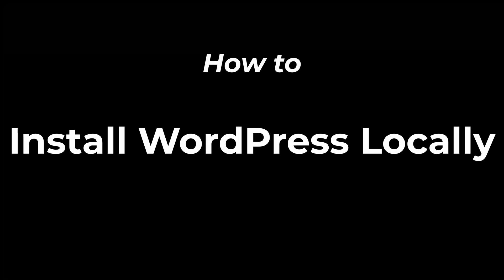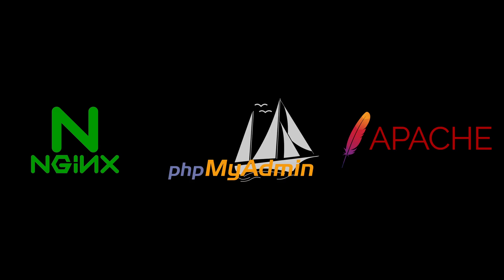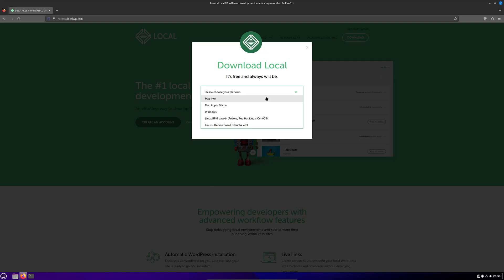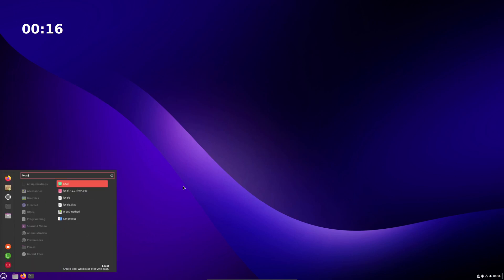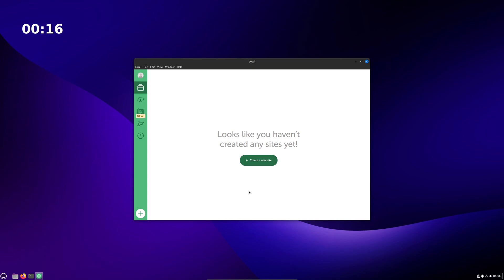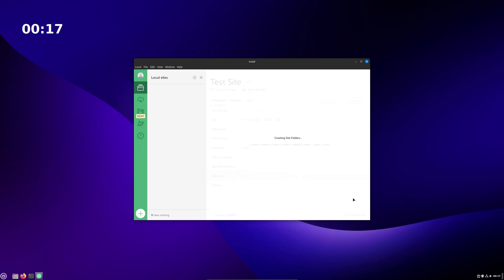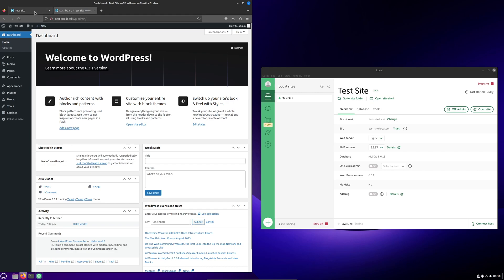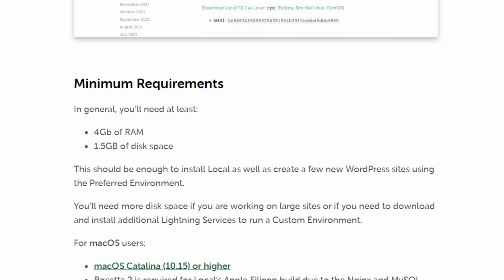Run Multiple WordPress Sites on your PC! | Local WP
Run multiple WordPress installations side-by-side on your local computer. This is great for testing WordPress or developing your site before deploying it live.

Chapters:
00:00 - Intro
00:43 - Installation
01:20 - Setup
01:46 - Making a Site
02:43 - Making a Second Site
03:17 - Outro